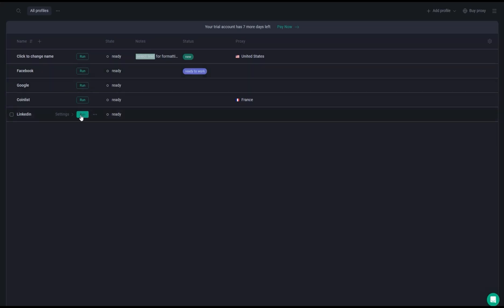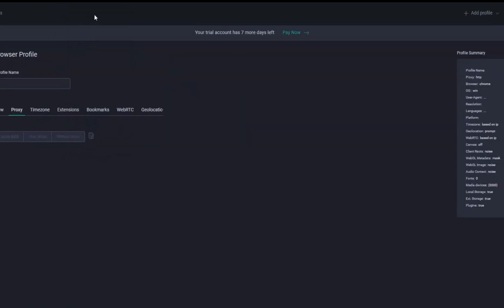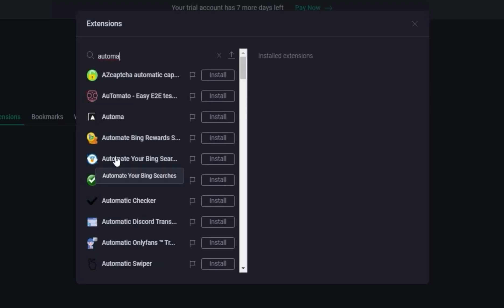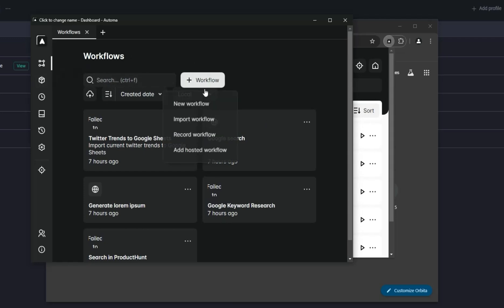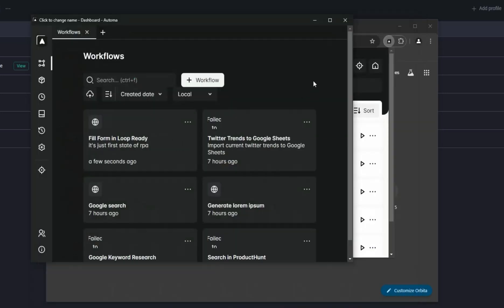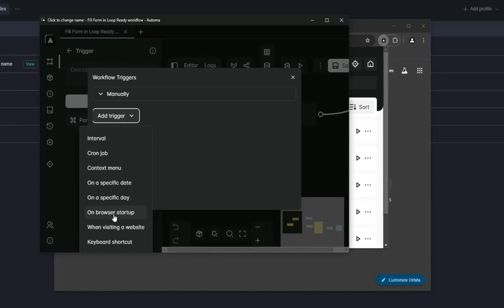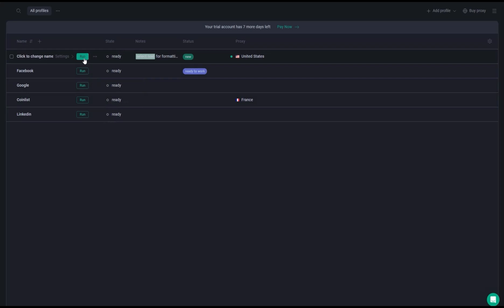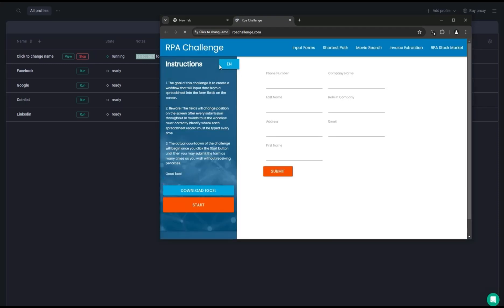🚀 Automate GoLogin Profiles with Automa Browser Extension! 🌐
In this video, I’ll show you how to automate GoLogin profiles using Automa, a powerful browser extension for automating repetitive tasks. Whether you're managing multiple accounts or running workflows effortlessly, this step-by-step guide will help you get started.

💡 What You'll Learn:

Setting up Automa for GoLogin
Creating workflows to manage multiple profiles
Automating tasks like login, browsing, and more
📌 Tools Used:

Automa Browser Extension
GoLogin Profiles
Perfect for digital marketers, developers, and anyone dealing with multiple online profiles.